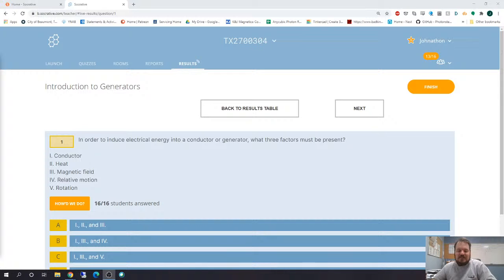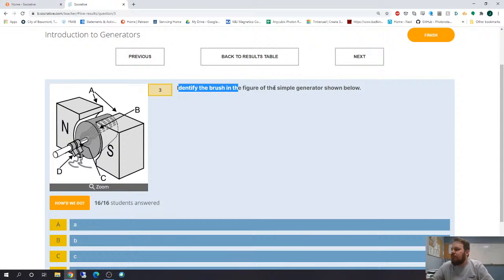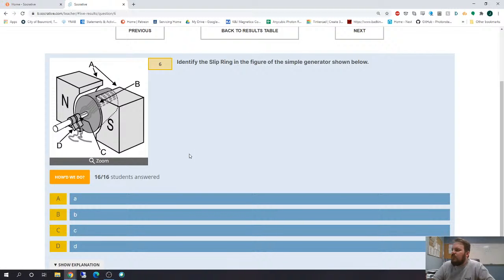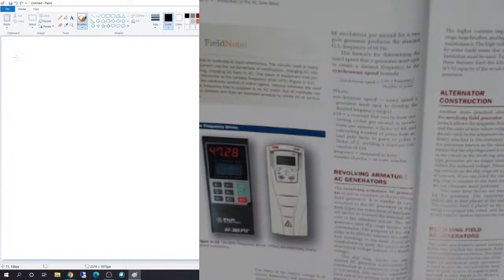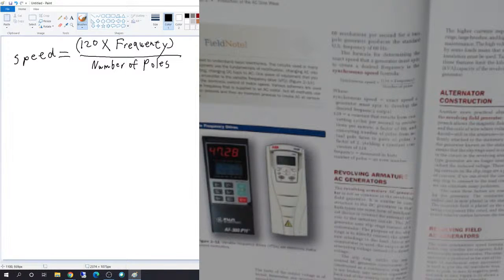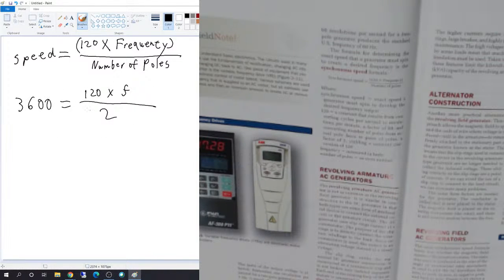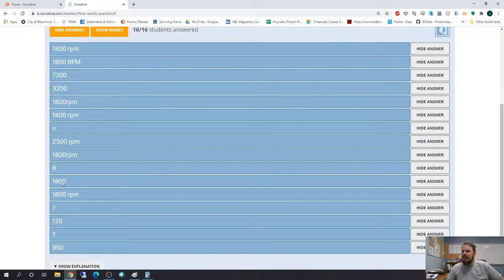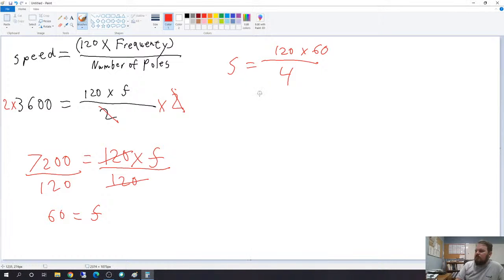Introduction to generators (edited)